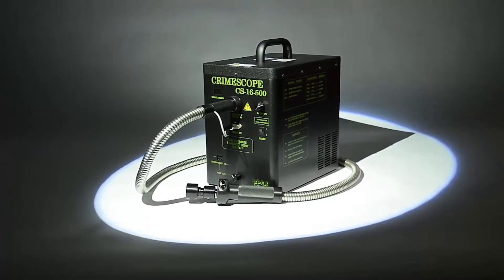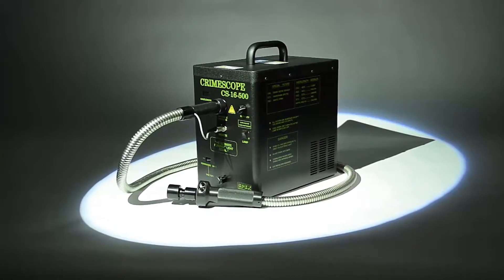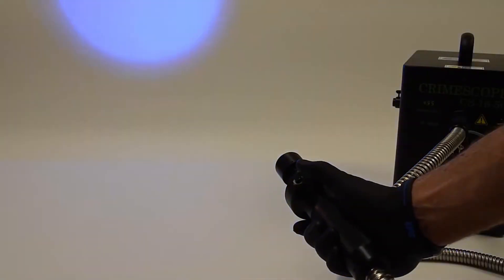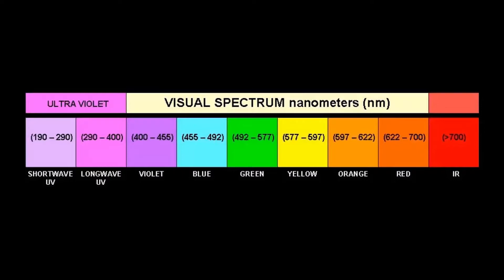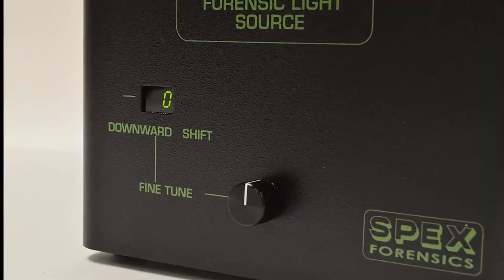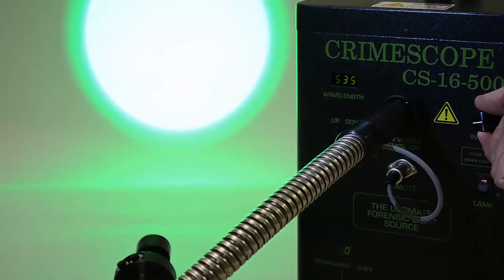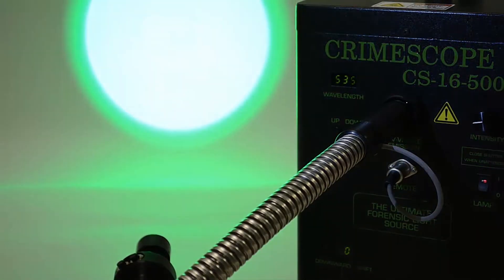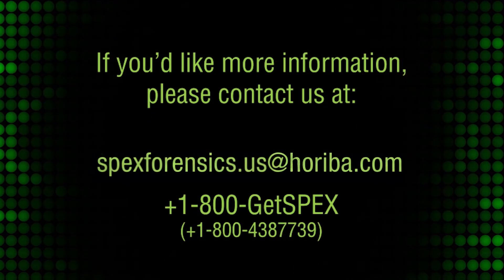CrimeScope CS 16 500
The CrimeScope CS-16-500 is the ultimate forensic light source.  It has one hand operation and can cover UV, Visible, and IR applications.